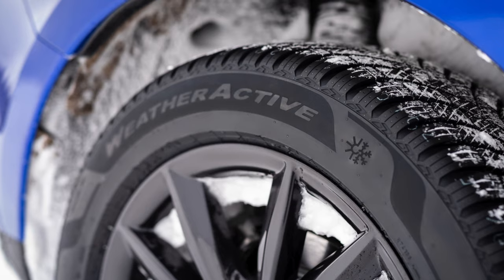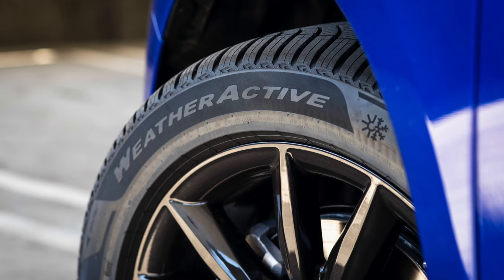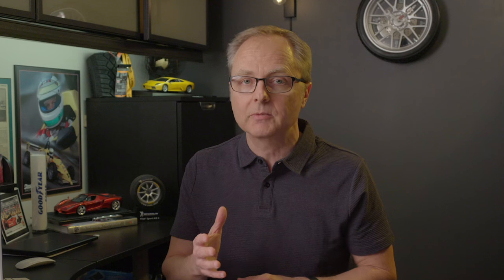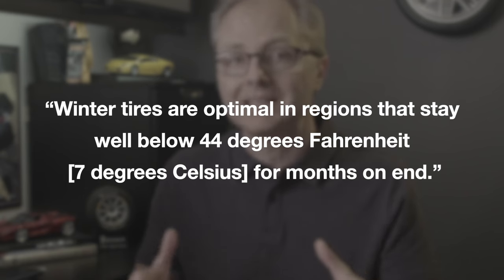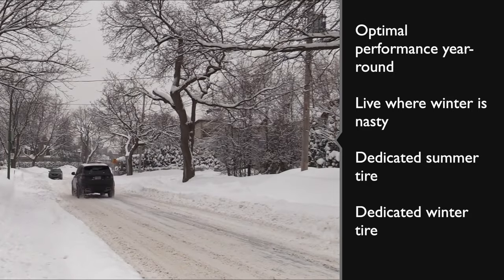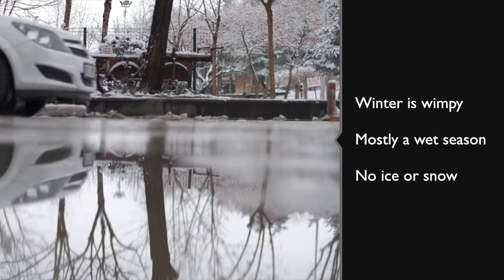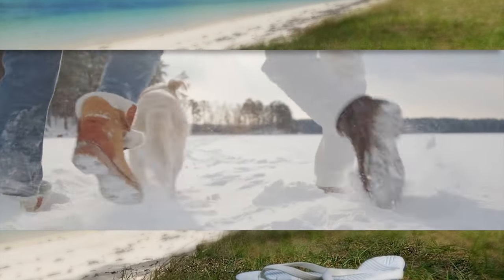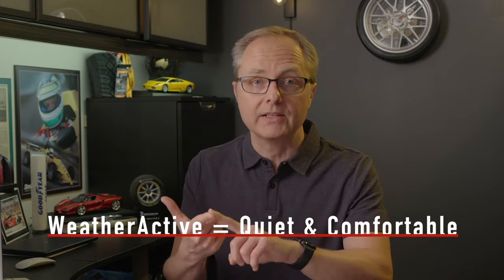Watch This BEFORE Buying All-Weather Tires (Instead of Winter Tires)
You might regret buying All-Weather tires or you might love them. We take a closer look at Pirelli's new WeatherActive tires and show you the difference between all-season, all-weather and winter tires.

All opinions expressed are my own, and are based on interviews with industry experts, and/or my experience as a journalist and editor covering the automotive industry for over 20 years, and/or research I conducted on the specific topic covered in this video.